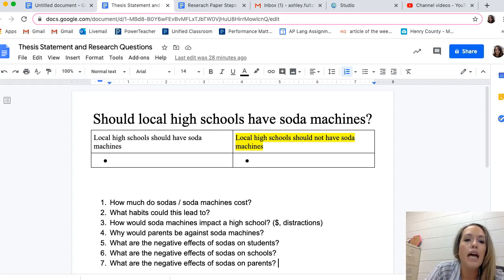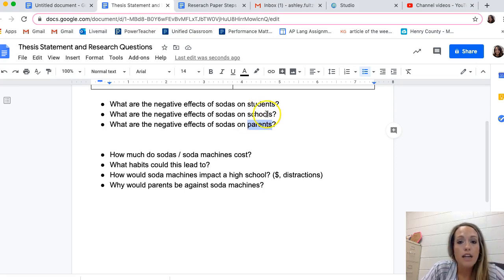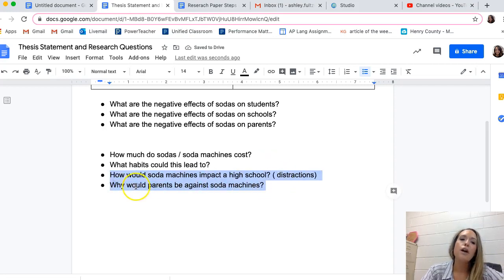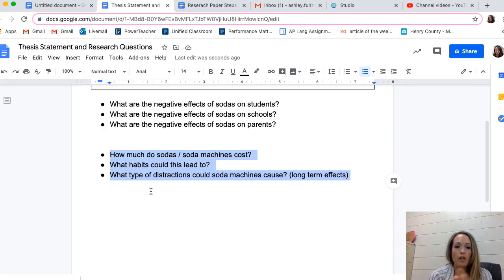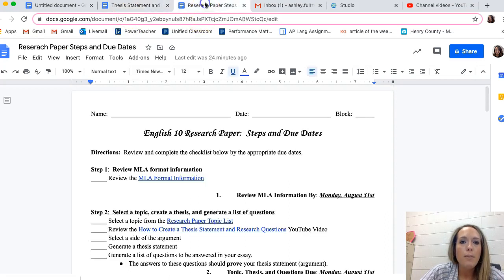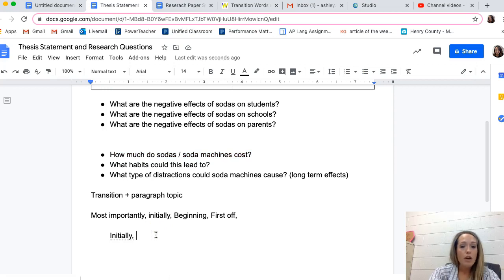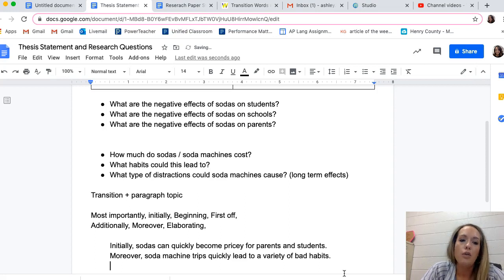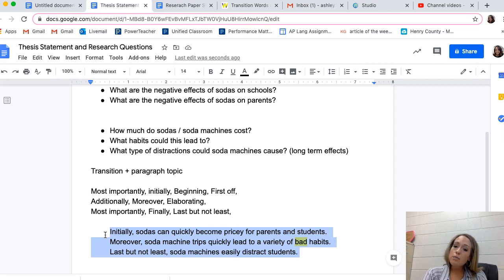How to Organize and Combine Questions and Create Topic Sentences